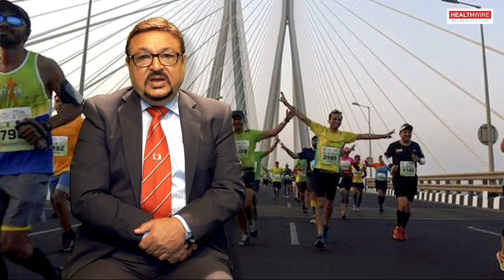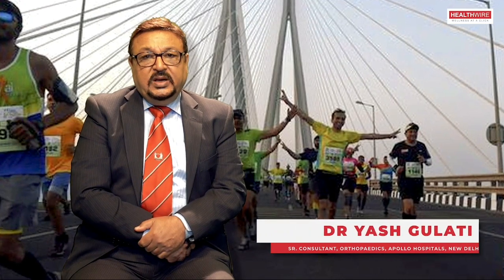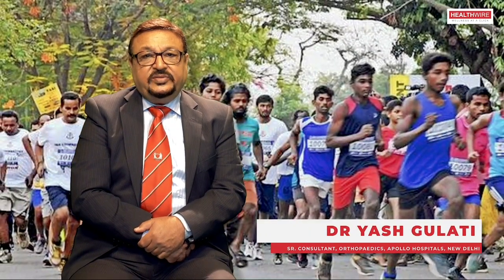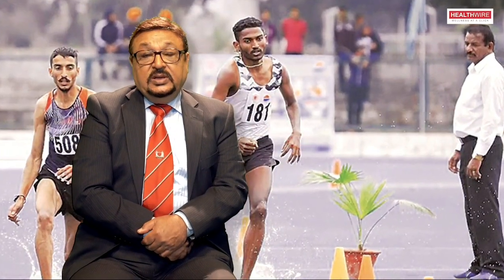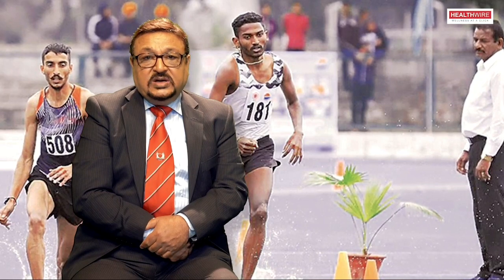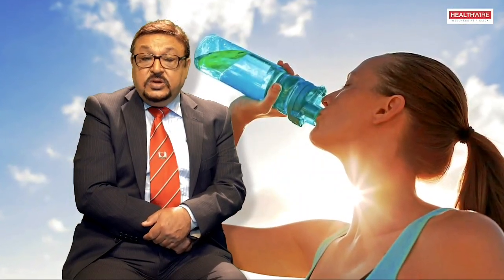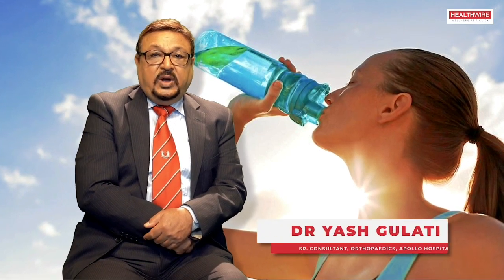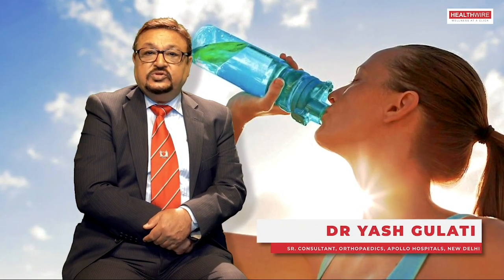Running Tips for Upcoming Delhi Marathon- Dr. Yash Gulati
Dr. Yash Gulati Orthopedic Surgeon at Apollo Hospital New Delhi shared few tips on the upcoming marathon in Delhi.

He says the people who are going to take part in the marathon must take care of themselves. The preparation should be done by following three steps- exercising, hydration, and maintaining a proper diet. Therefore, it should be done gradually.